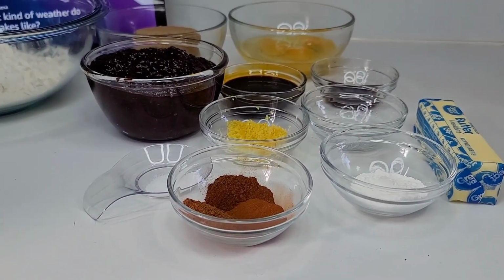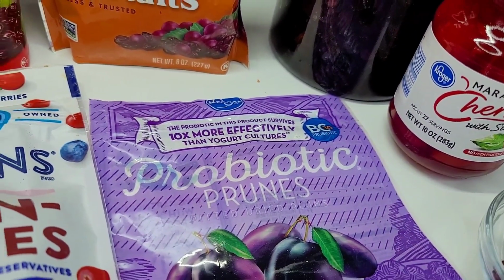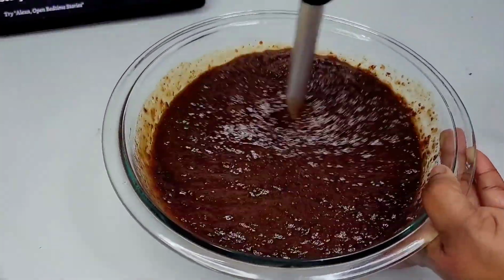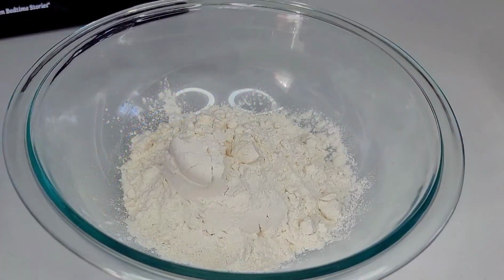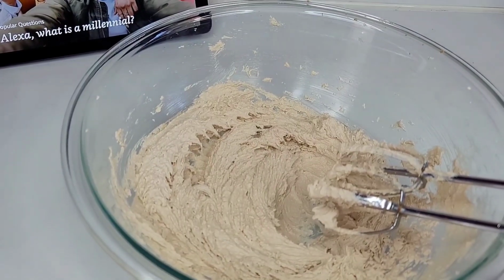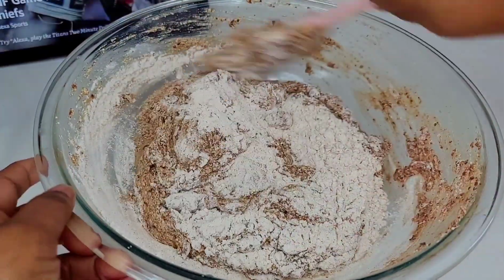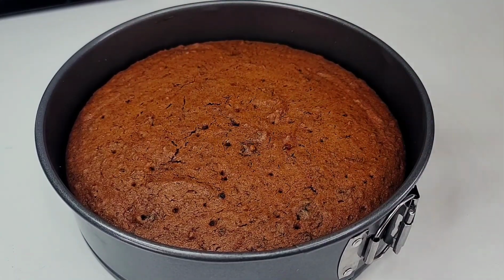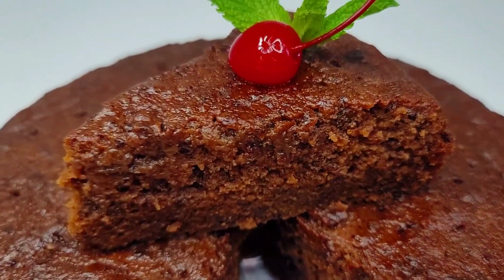Black cake/rum cake | recipe its not a west Indian Christmas without it.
ingredients
Black cake recipe

1 1/2 cups all purpose flour
2 tsp baking powder
1/2 tsp salt
1 tsp cinnamon
1 tsp nutmeg
1 tsp glove
1 stick/ 1/2 cup butter
1 cup brown sugar
3 large  eggs use 4 if they're small
2 1/2 to 3 cups pureed fruits  adjust fruits to your liking
1 tbsp lemon zest
1 tbsp vanilla
2 tsp almond extract
burn sugar or browning add as much or as little as you like.
if your batter is too dry add alittle wine.

pre-heat oven to 285°F bake for 1 1/2 to 2 hours every oven cooks different so keep checking for doneness.

fruits recipe
1 cup raisins
1 cup currents
1 cup prunes
1 cup cherries
1 cup cranberries
2 cinnamon sticks
2 star anise
6 cloves
lemon peel
sweet wine
rum
add enough wine and rum to cover the fruits

burn sugar recipe
1 cup brown sugar
1/2 cup water

cake pan